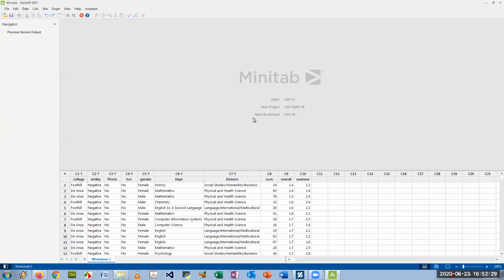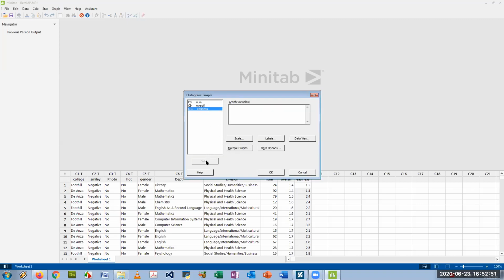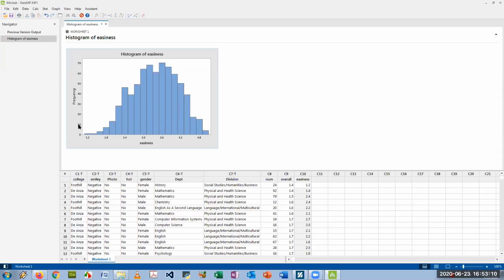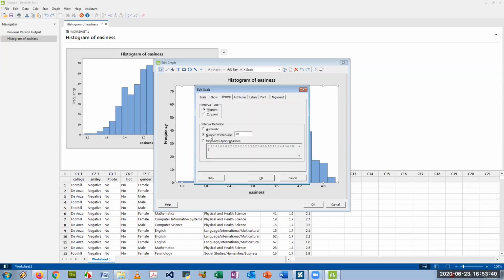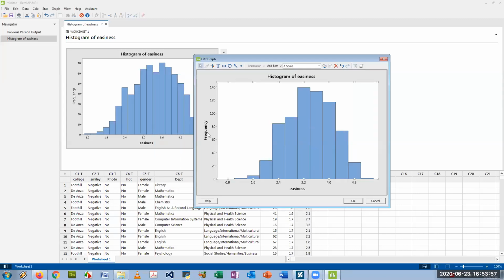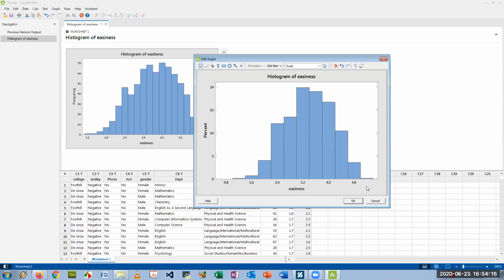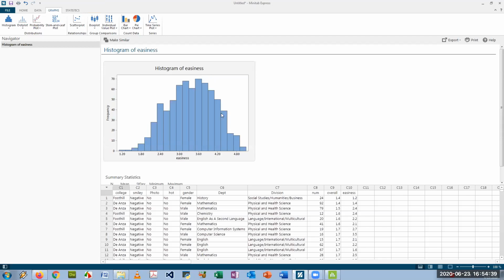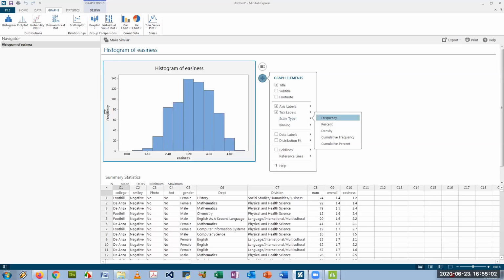Histograms in Minitab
How to make Histograms in Minitab and Minitab Express